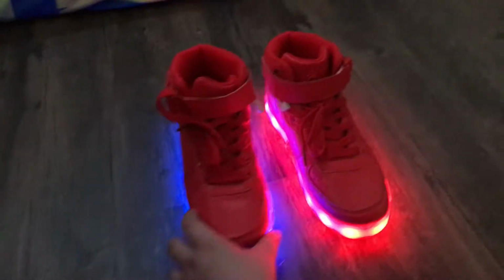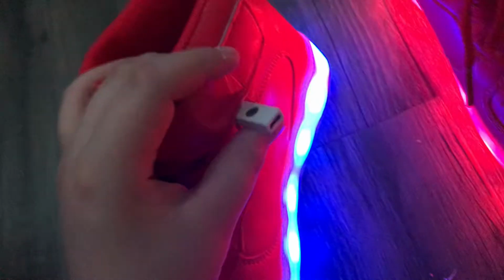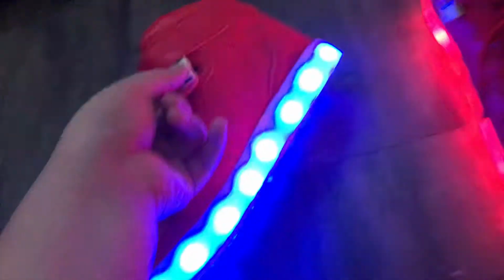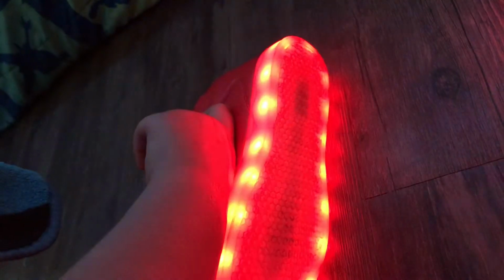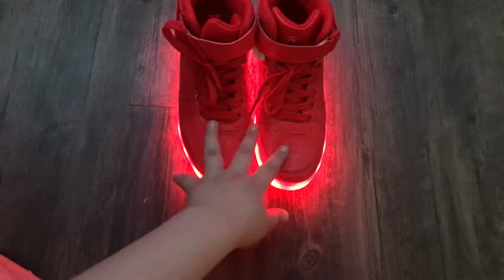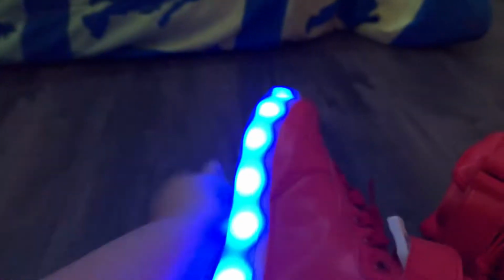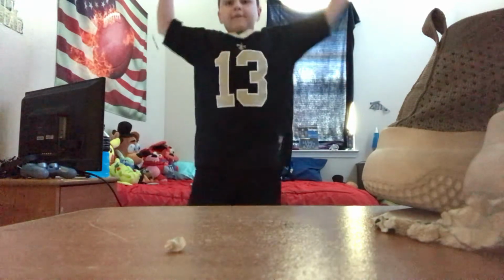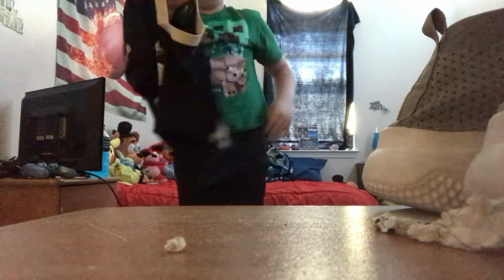October 8, 2020